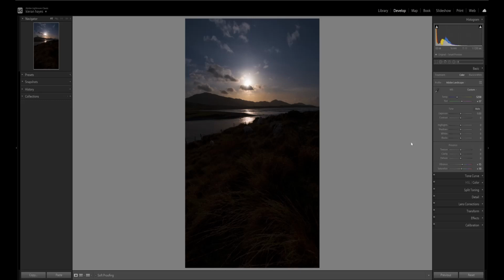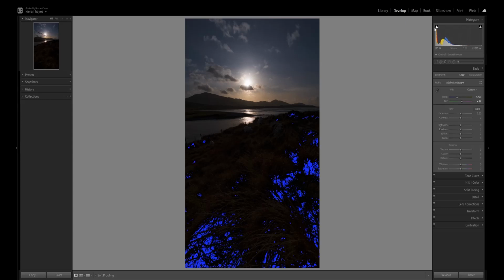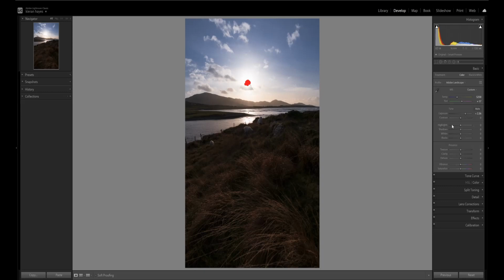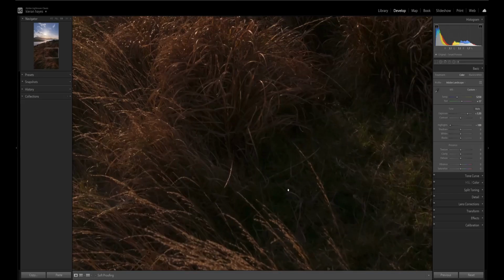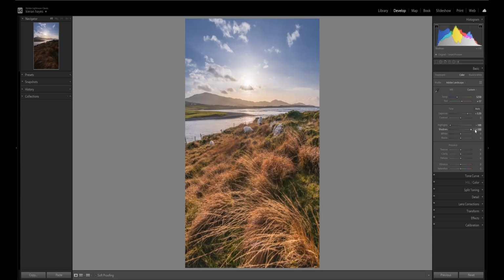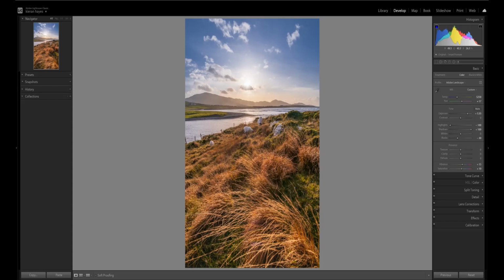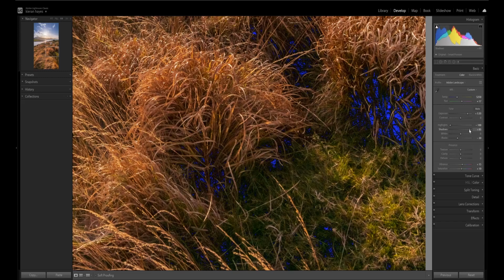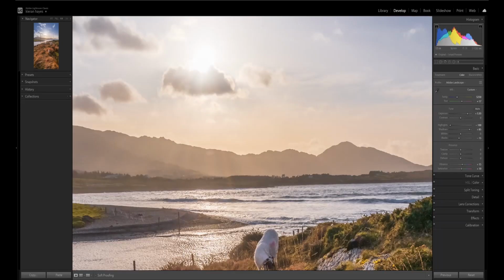JPEG vs RAW Explained simply while editing a photograph.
JPEG VS RAW explained simply and with a simple edit and I explain why you would shoot in either RAW or JPEG and when. JPEG VS RAW has always started a debate with photographers but in this video I hope to make it as simple as possible to understand as possible. You can also read all about it on my blog post as this is the backup video for that blog post. In this video I edit a raw file to recover the missing shadow details and to expose the photograph correctly.

The day everyone likes one of my videos is the day I get worried :-)  If you have any questions then leave a comment and I will try my best to answer it for you. Chocolate cookie on the way to you then if you do all that :-)

0:00 Intro
0:34 Raw file
1:58 Editing the raw file
2:39 Recovering the shadow details
3:04 Editing the black level
3:30 Editing Saturation and Vibrancy.
4:05 Noise levels
4:50 The finished Edit.
5:30 editing the file in under 15 seconds